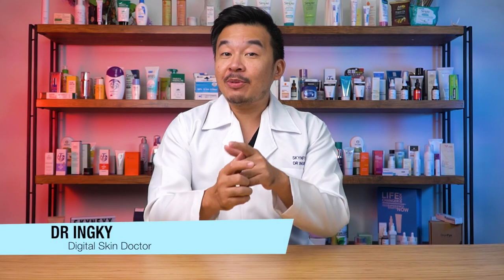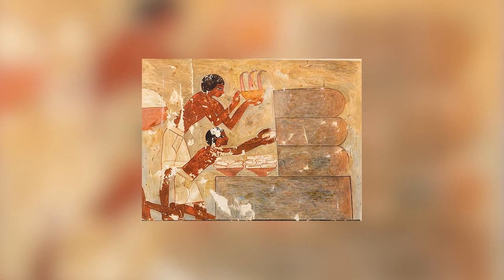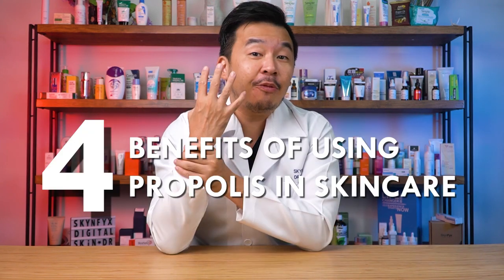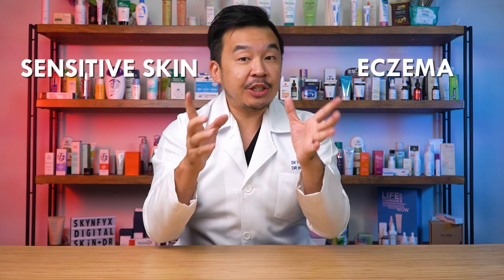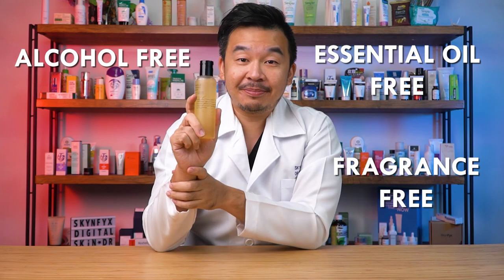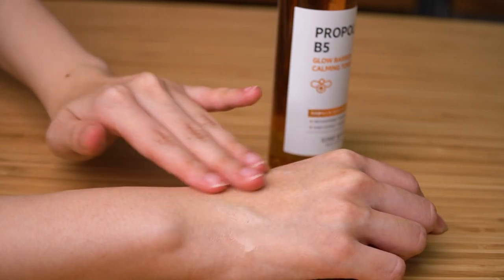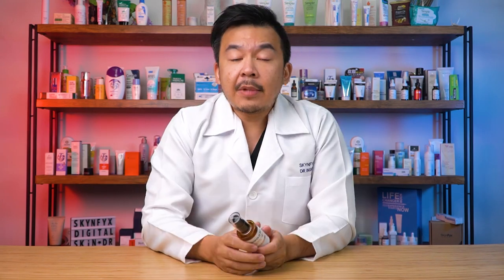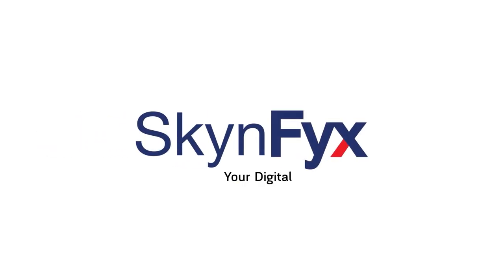Head 2 Head: Propolis CosRX vs Propolis Some By Mi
Today Dr Ingky, our resident Skin Doctor, does a deep dive into Propolis skincare products and it's benefits

00:00 Benefits of Propolis
5:50 CosRx Propolis Synergy Toner
7:50 CoxRx Propolise Light Serum
9:25 Some By Mi Propolis B5 Toner
11:52 Some By Mi Propolis B5 Calming Serum
13:40 Winning Propolis Product!